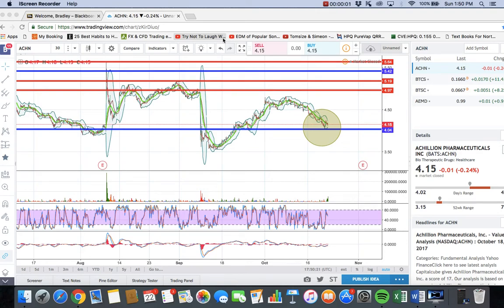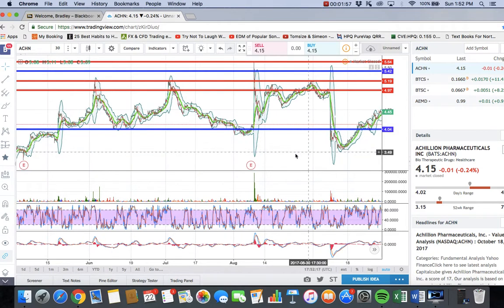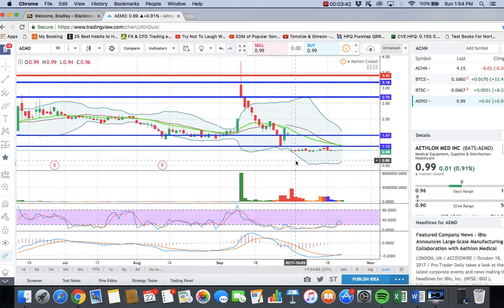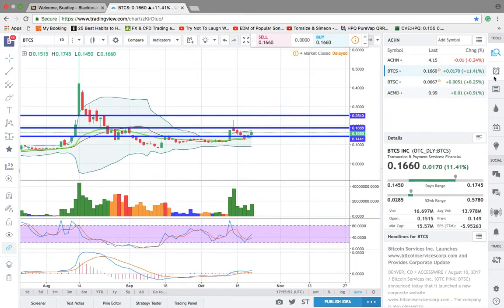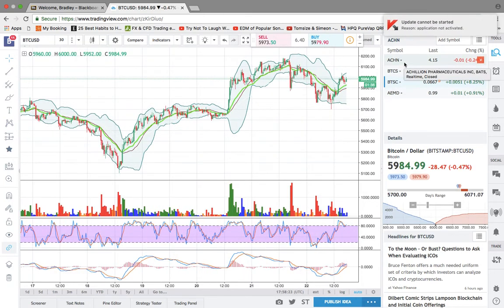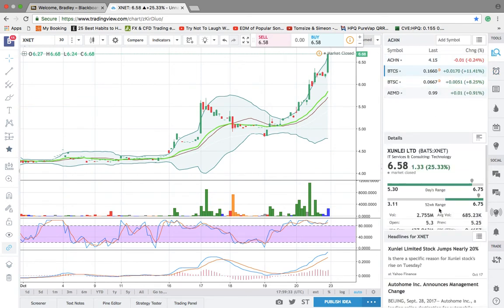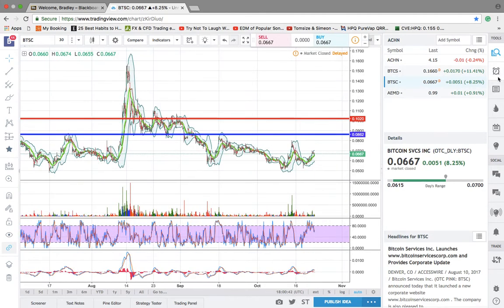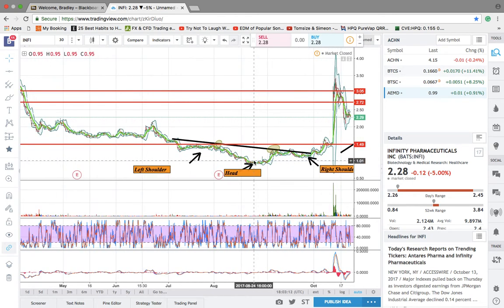Small/Micro/Nano Cap Low Risk & High Probability Swing Trade Setups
Learn how to swing trade, low risk & high probability setups